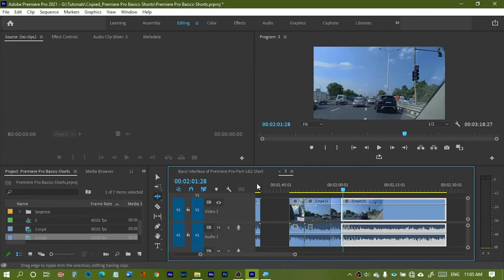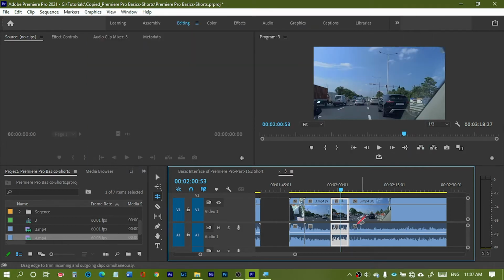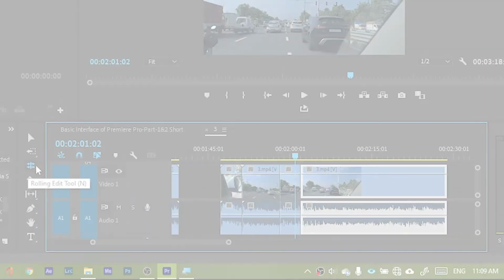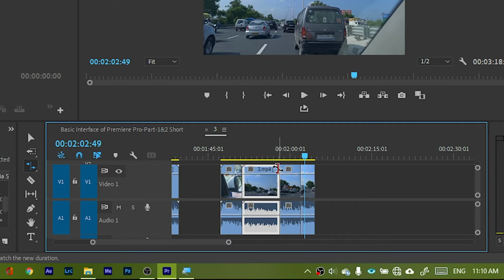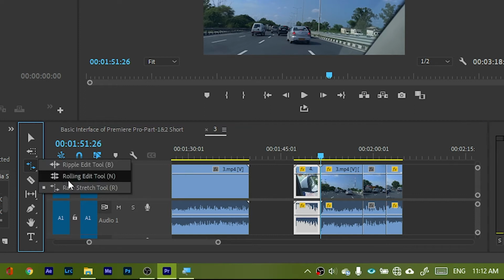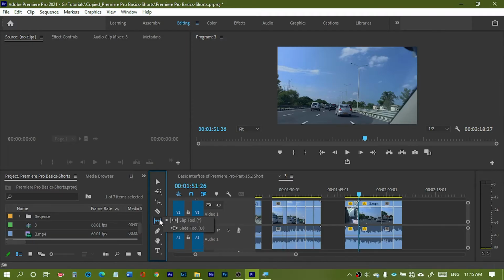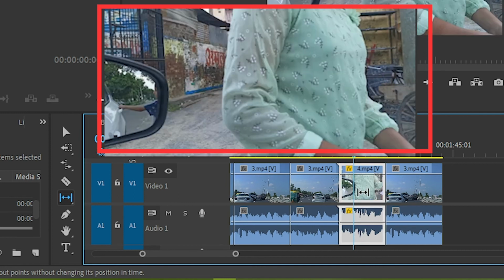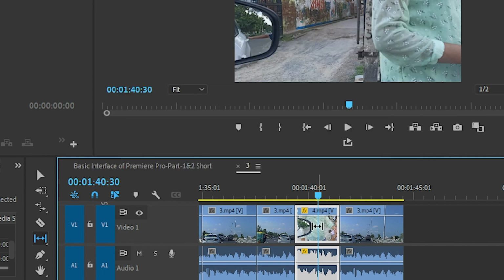Tools in Premiere Pro-Part 2 | Getting Started in Premiere Pro for Beginners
2. YouTube Library Pack for Premiere Pro & After Effects-VideoHive | Review and How to use it Properly

7. How to get Perfect Skin Tone in Premiere Pro CC | You Don't Know This Secret Method

MY MICROPHONES

If you have any questions or comments which you want to share, then leave that in the comment section below!